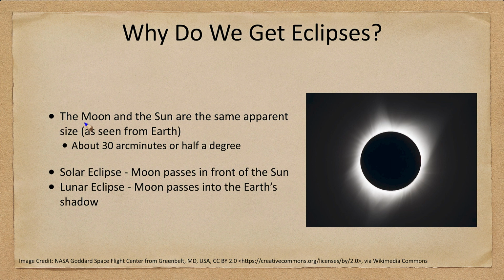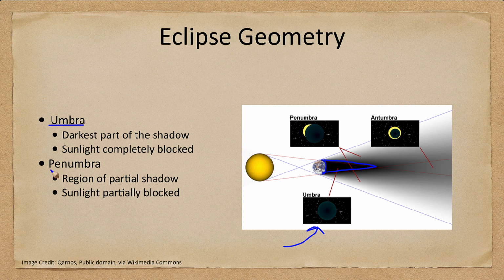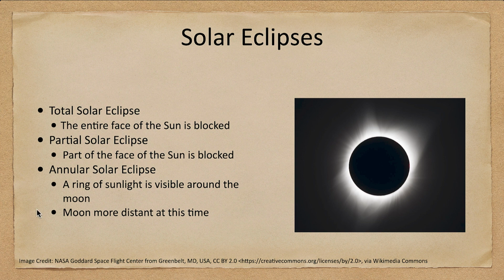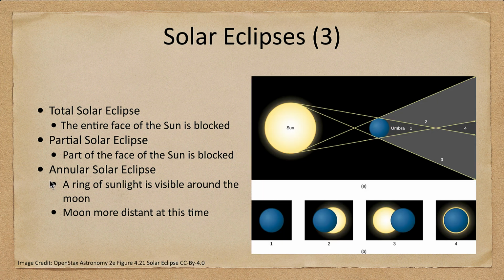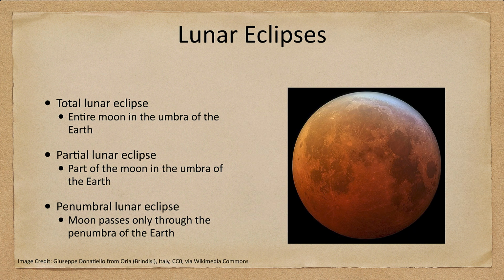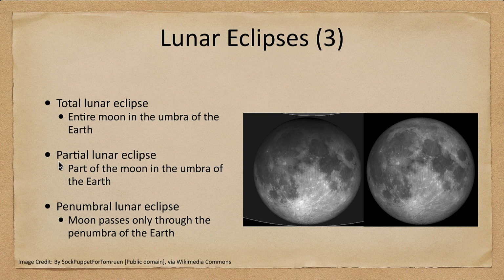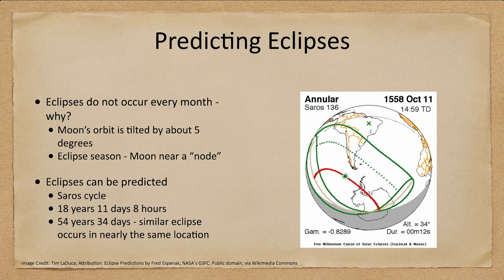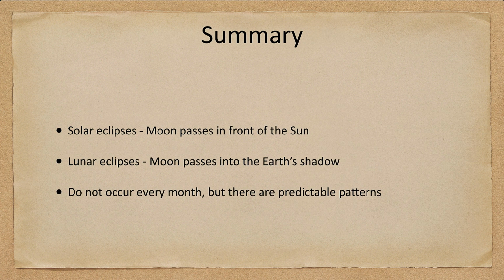Lesson 4 - Lecture 5 - Eclipses - OpenStax Astronomy 2023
In this lecture, we will look at both lunar and solar eclipses. We will look at the circumstances under which each of these occur and how they can be predicted.

I can be reached with comments at . However, classes I am teaching receive priority so I will try to respond as I can to questions.

These videos have been updated for 2023 and are being released under a CC-BY license so that others can feel free to adapt them for their use as long as attribution is given.

They are currently available only in Apple Keynote format. As each chapter is recorded and I have verified that the slides are correct, I will load PowerPoint and pdf versions through the same link above.